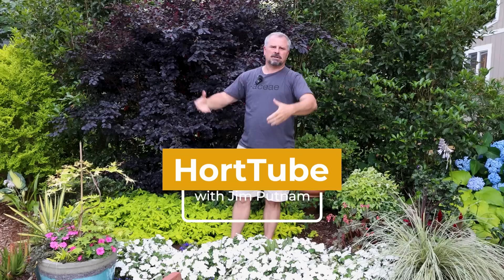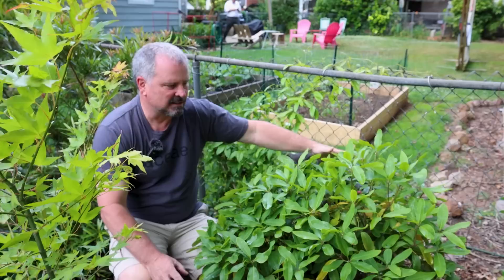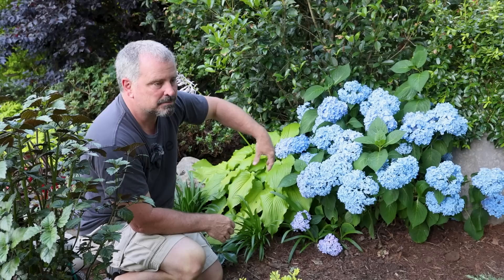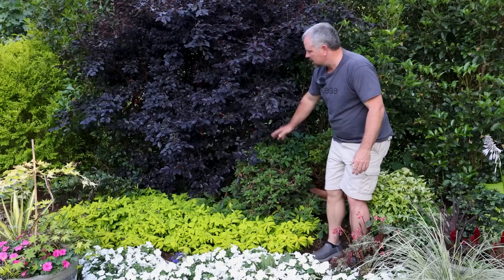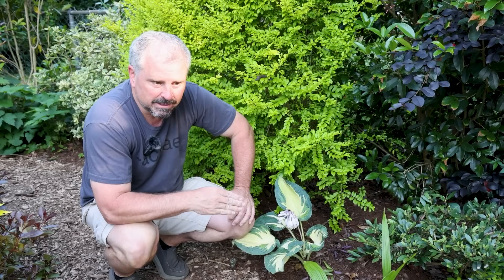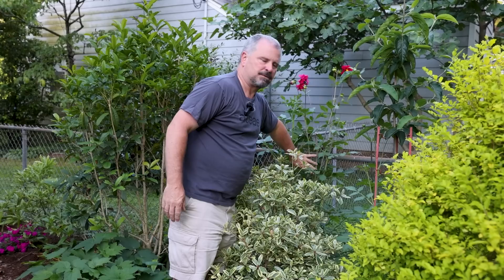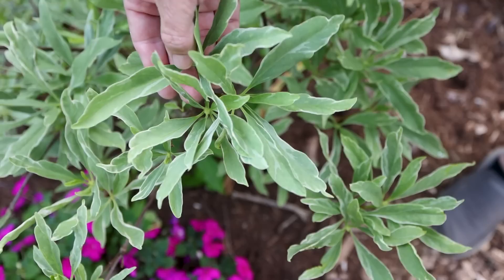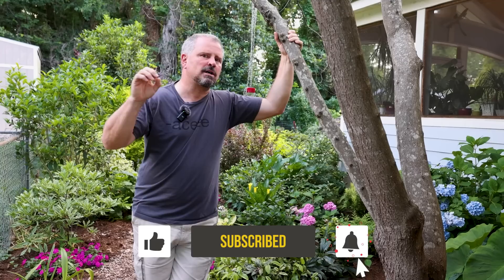The Big Garden Tour Begins - P1 - Screening Plants, Perennials, Groundcovers, Shrubs for Pollinators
The Big Garden Tour Begins - P1 - 100's of Plants to Learn About - In this video we start a giant tour of the Garden here in Raleigh, NC zone 7b. It is a collector's garden with lots of different species of plants.